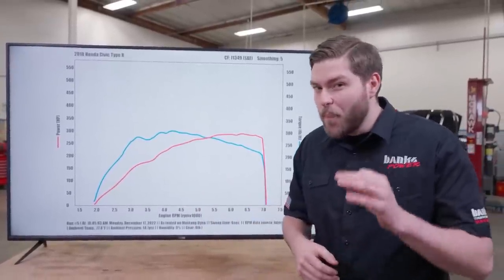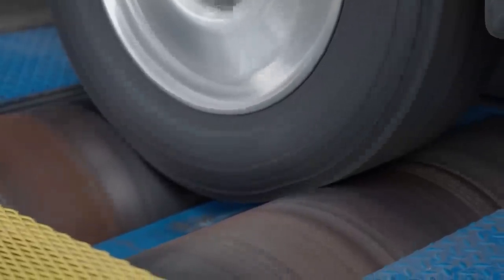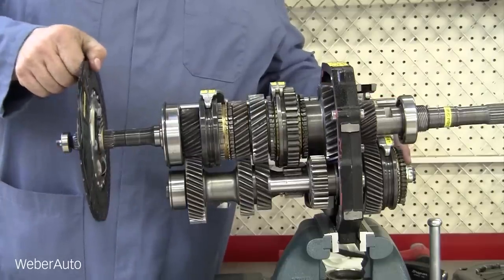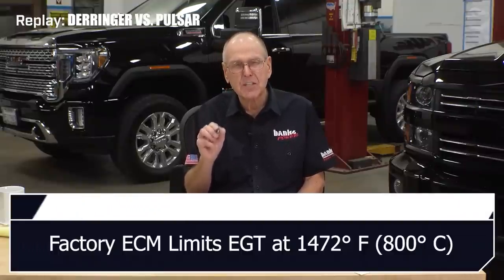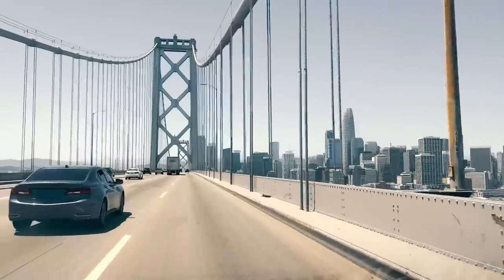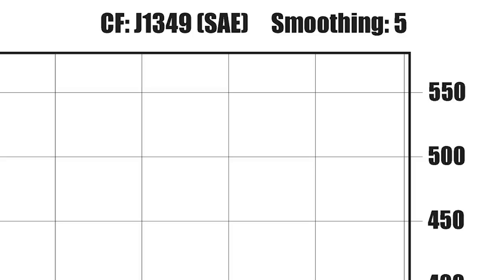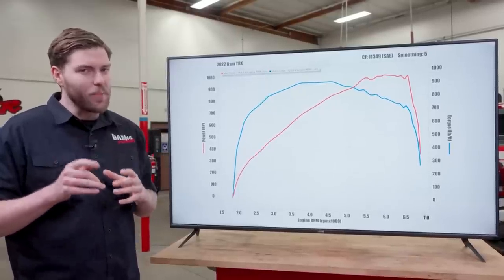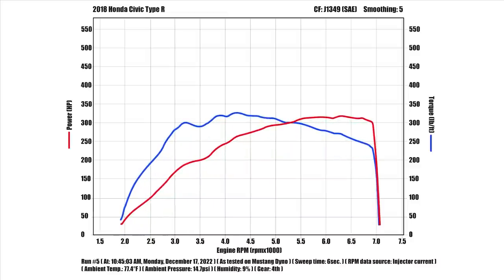The real truth about dyno sheets. Catching cheaters with their own data | Banks Entry Level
There's much more information on a dyno sheet than just peak horsepower. On this episode of Banks Entry Level, Erik Reider (Banks Special Projects Lead) explains how a dynamometer works, how to make sure the collected data is accurate, and how to catch someone who is faking their numbers.

We’ll start with the dynamometer itself and explore the differences between our eddy-current chassis dyno, and the five engine dyno cells that we use for engine development. Next, we’ll get into how we make sure that a vehicle on a chassis dyno is seeing similar conditions to what it would on the road. This includes high velocity, high volume air, stable temperatures across all cooling components and fluids, and ambient conditions that reflect the environment in which the vehicle is used.

Erik also explains the importance of sweep time, the direct-drive gear ratio, and the source of RPM data collection for the run. We also discuss steady-state testing and its importance in developing components that can stand up to anything from daily driving to a grueling military operation.

With the testing done, he details the dyno sheet itself. This includes how the data is organized, what data is the most relevant, and how two dyno operators in very different climates can compare results with the use of correction factors.

Finally, Erik helps you put this newfound knowledge to work catching cheaters who decide to inflate their power gains by hiding data or taking creative liberties with the graph curve.

Everything you’ve ever wanted to know about the dyno sheet and how a dynamometer works is in this video!

Every dyno at Banks logs the collected data using the Banks iDash DataMonster. Get one for your own vehicle.

06:00 Intro
00:42 Dynos measure torque
02:42 Engine dyno vs chassis dyno
03:08 Simulating real-world conditions
05:03 Sweep time
07:38 Steady state testing
10:33 Correction factors
11:01 Air Density
13:49 Analyzing the dyno sheet
15:33 What is horsepower?
16:07 How horsepower is calculated
17:02 Catching a cheater